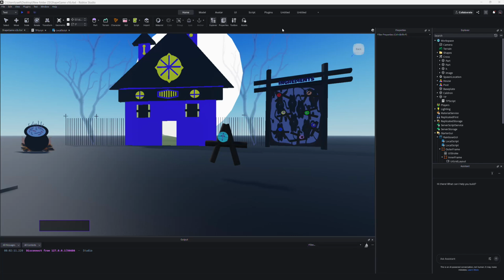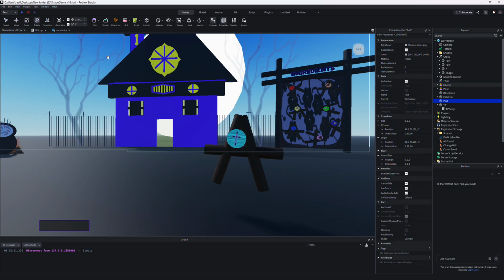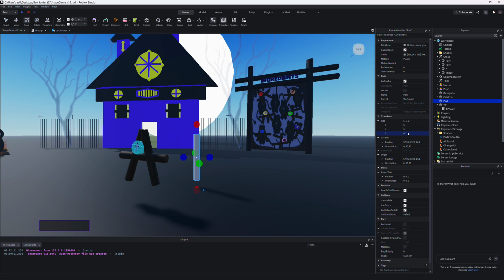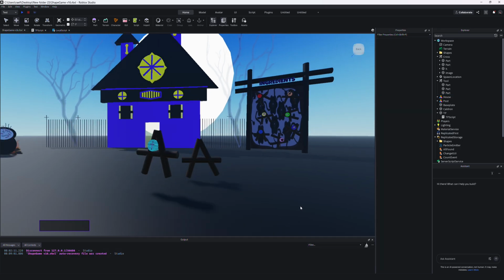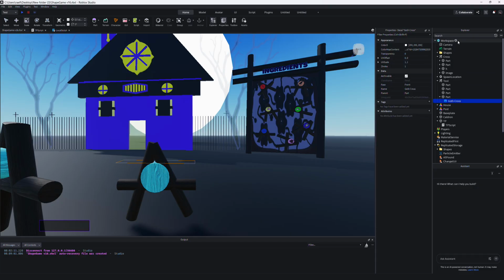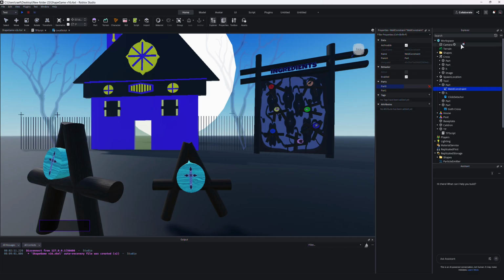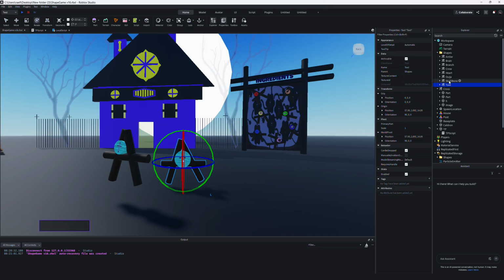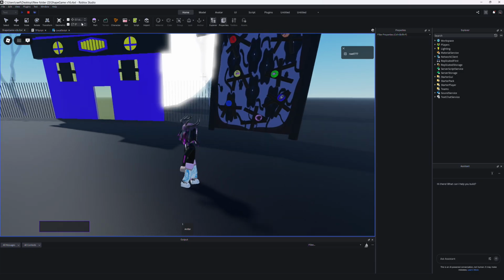Witchy Concoction Spooky Tutorial - Making The Tool Video - Part 1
Witchy Concoction Spooky Tutorial - Part 1

This video is part one in a series for the mini round system you will learn how to create.  The theme is spooky.  In part one, you will learn how to make the Tool we will be using.